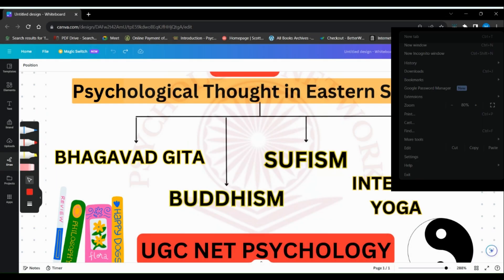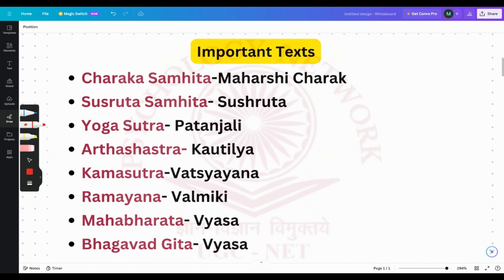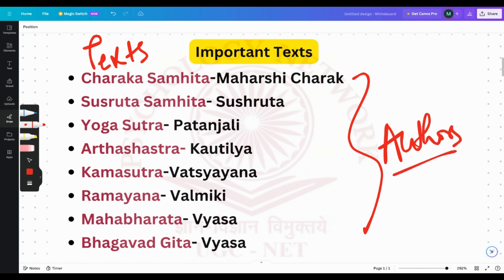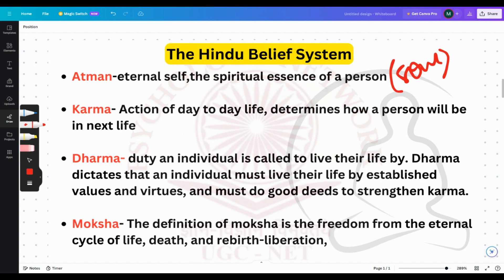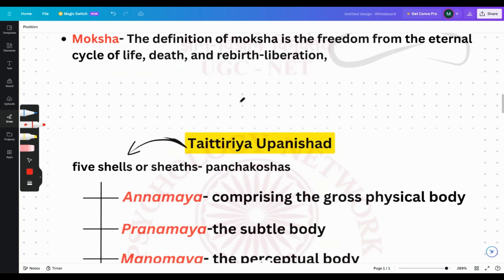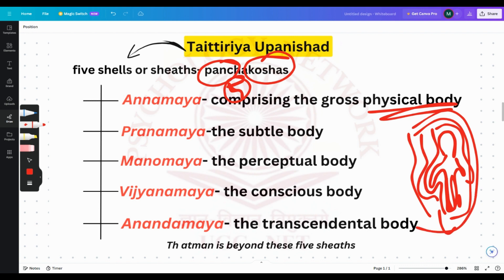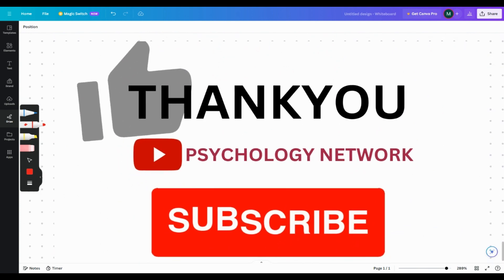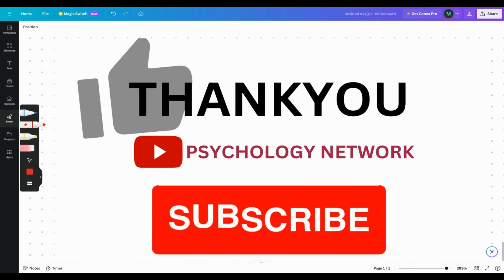Psychological Thought In Eastern System- Bhagavad Gita and Hindu Philosophy | Short and Easy | UGC